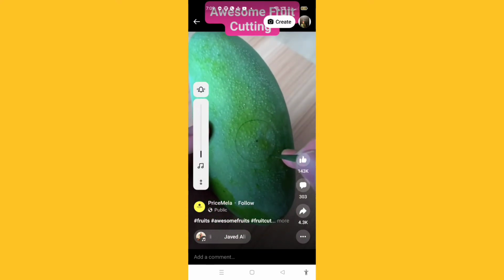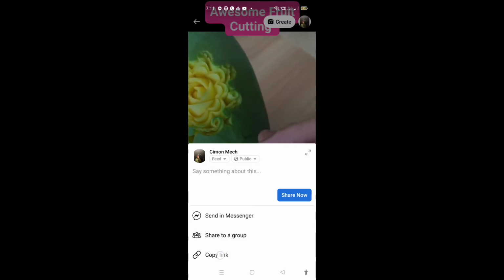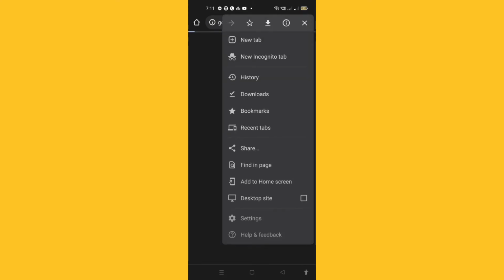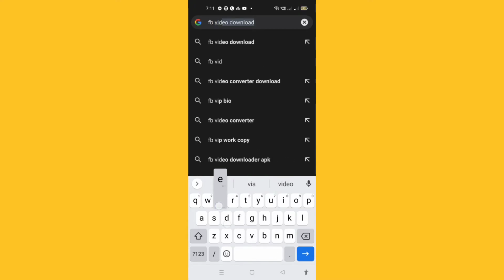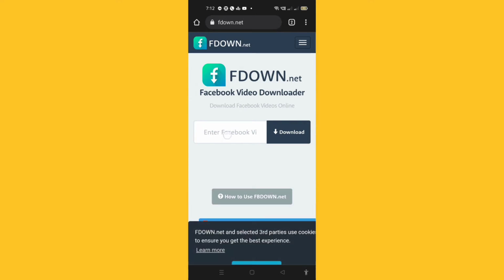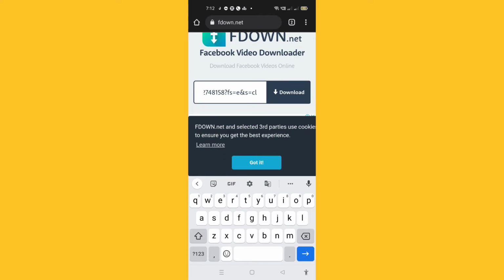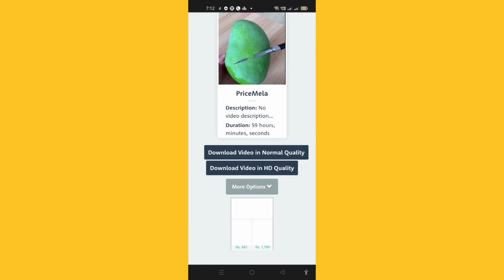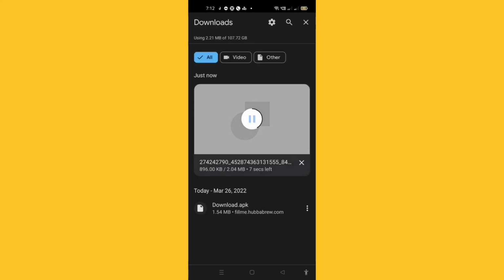How To Download Facebook Video In Gallery || Facebook Reels Directly Download To Gallery Tutorial